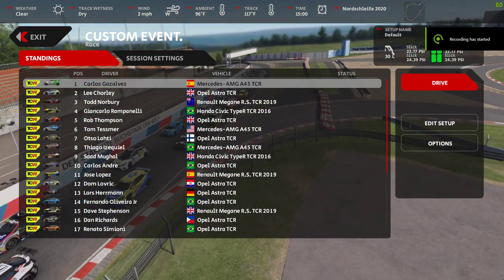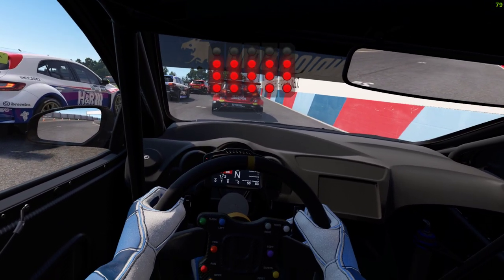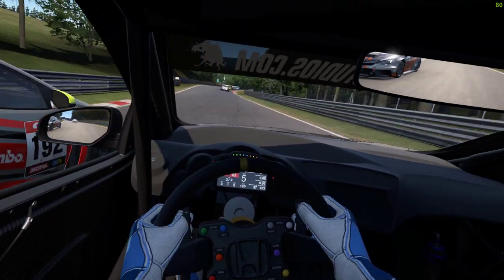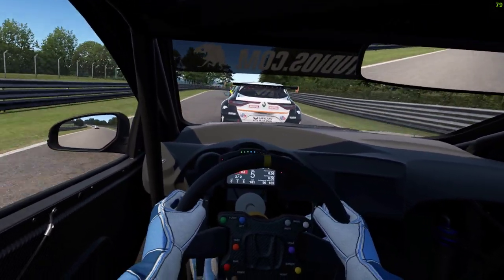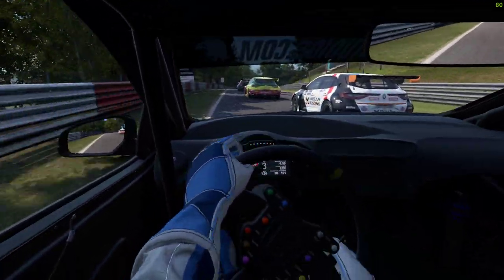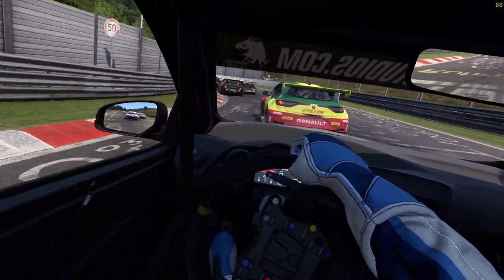Automobilista 2 Nordschleife Battle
A small update fix from Xela1 for the Civic and Renault was the best excuse for a bad idea! If your into sweaty palms and muttered explitives then try this combo, it will put a grin on your face though ;)